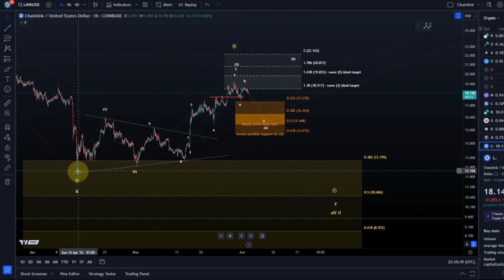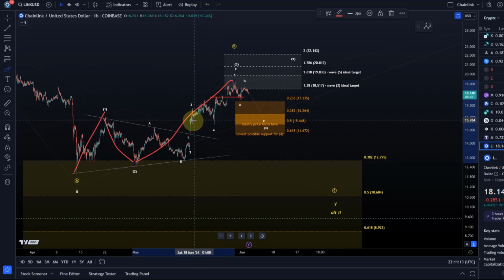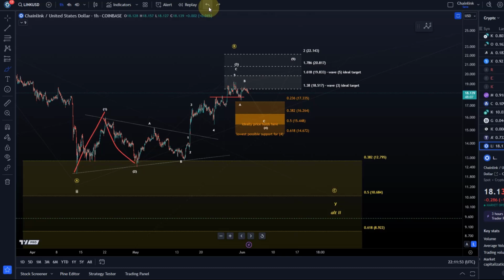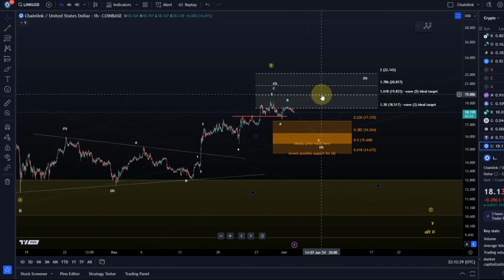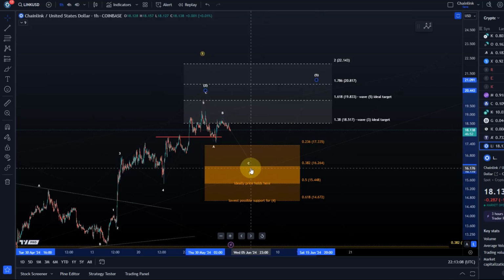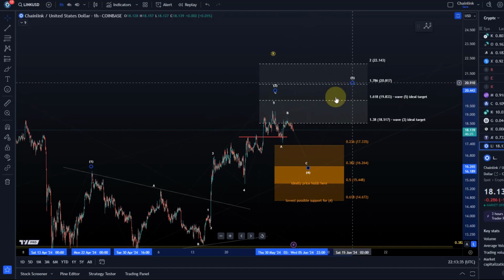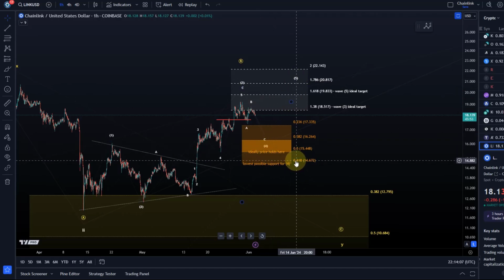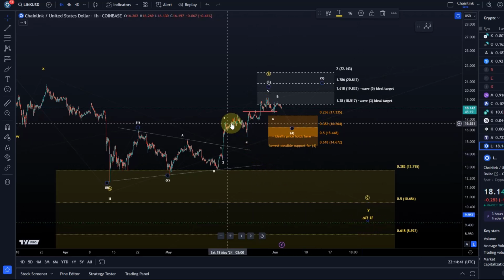What's Next for Chainlink? Detailed LINK Elliott Wave Price Analysis and Price Prediction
👉 Trade on Coinbase:
Receive $10 in BTC (see terms on website):

👉 Trade on Kucoin:
Receive a 20% fee discount:

👉 Trade with Trading212:
Receive shares worth up to $100: